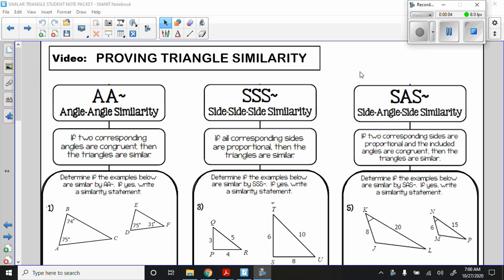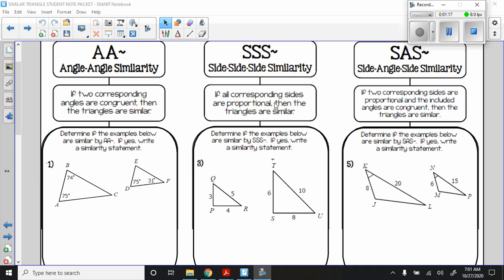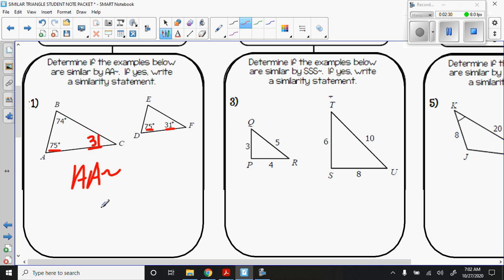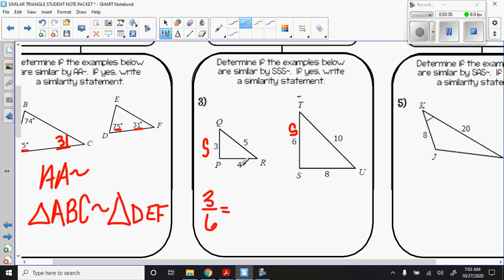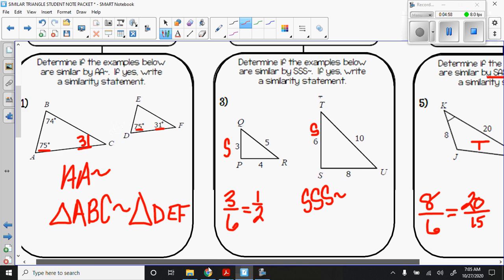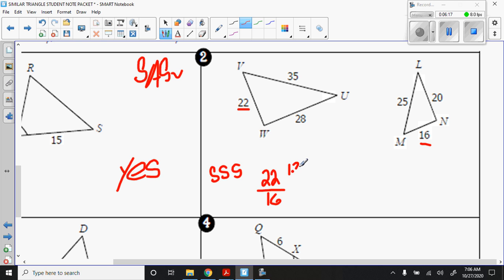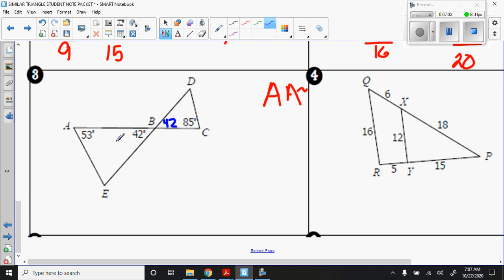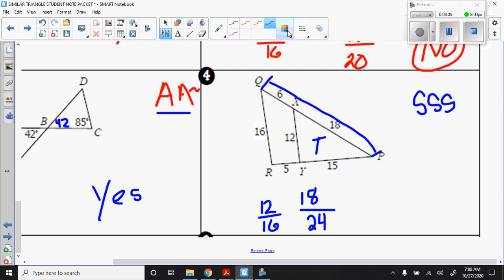Geo Unit 6 - proving similarity